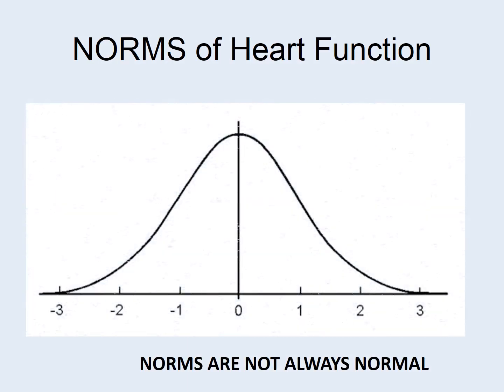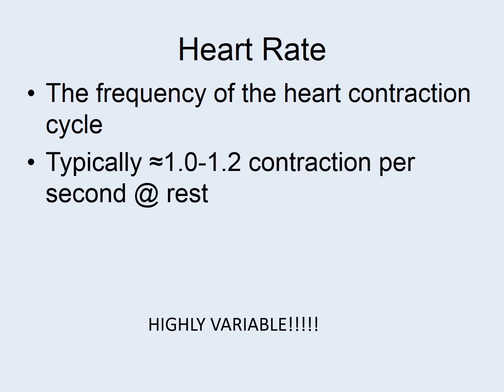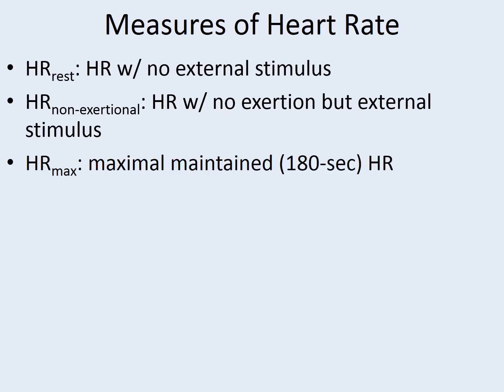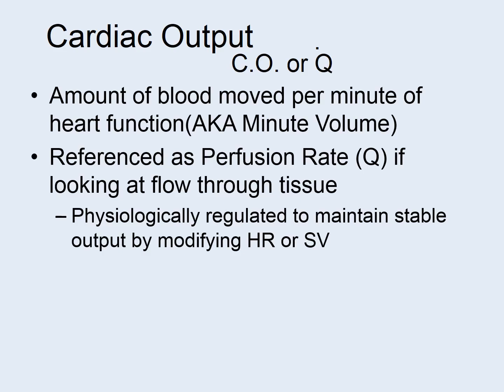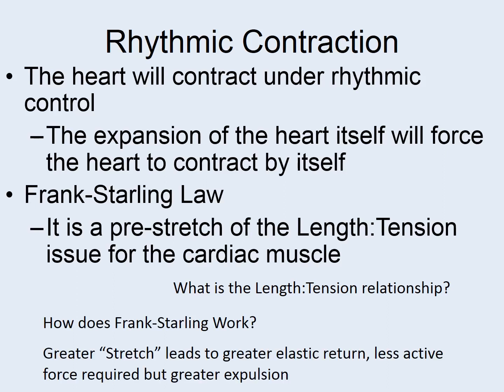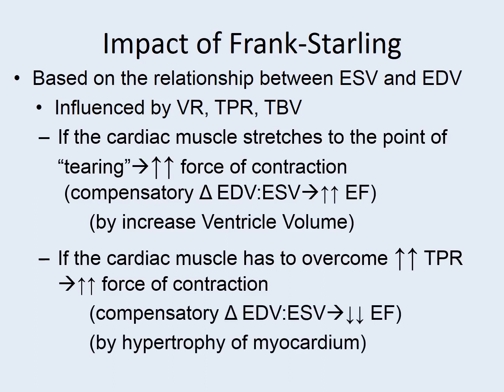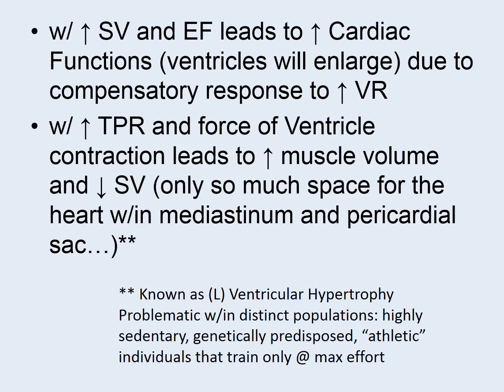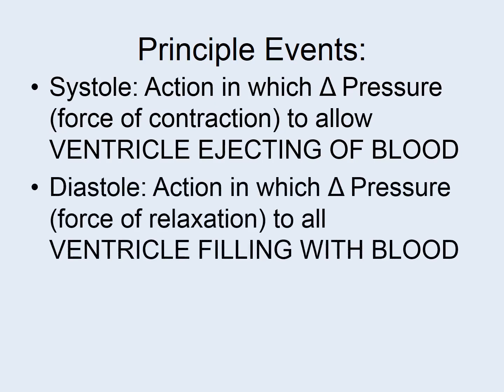Cardiorespiratory Physiology-Heart, Part 2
Second part of the lecture on how the heart functions to move materials around the human body to allow all of the cells and tissues to properly function, focusing on measurements of heart health.